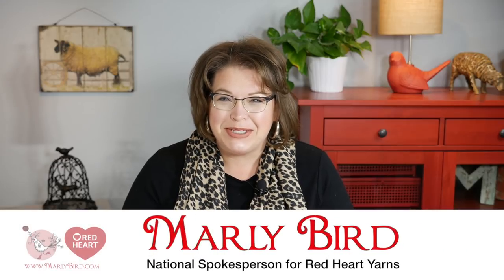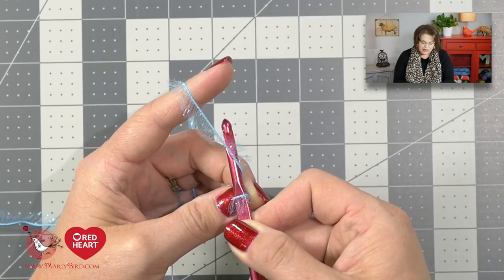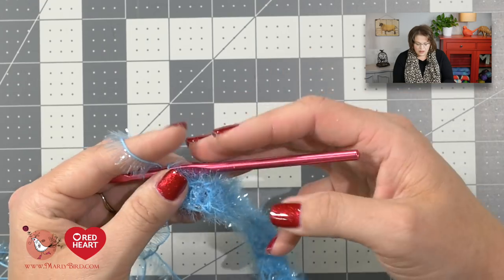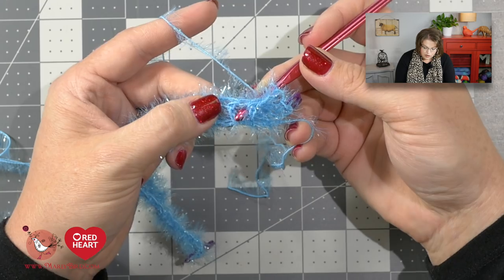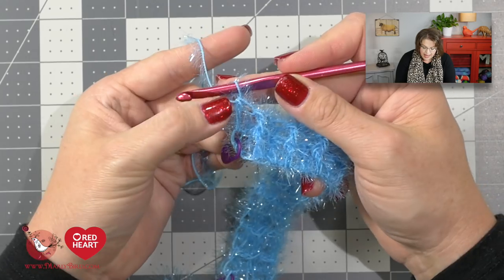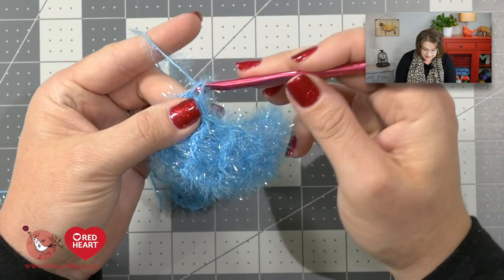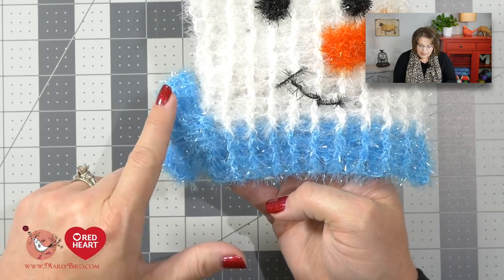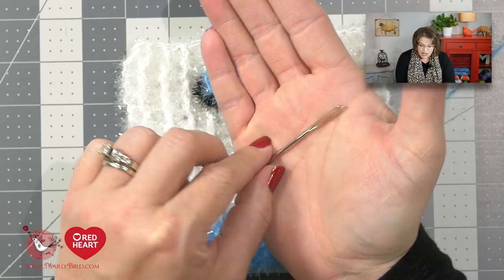How to Crochet Snowman in a Square Scrubby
How to Crochet Snowman in a Square Scrubby using Scrubby Sparkle. This cute and quick dishcloth will be a go to pattern for your holiday gift giving.

Front Post Double Crochet Video:
Back Post Double Crochet Video: